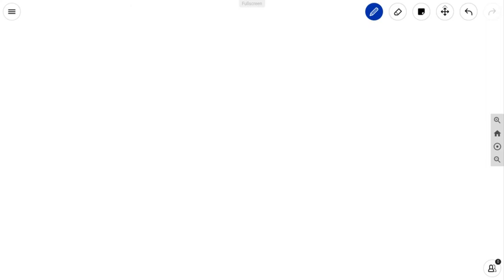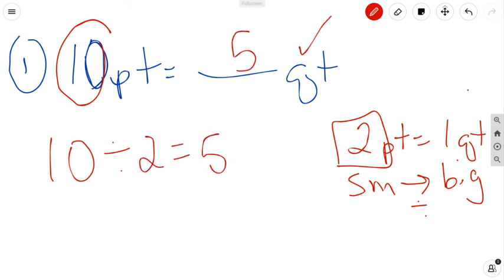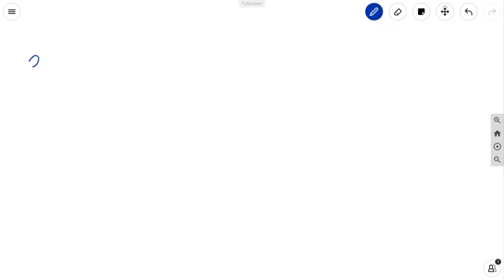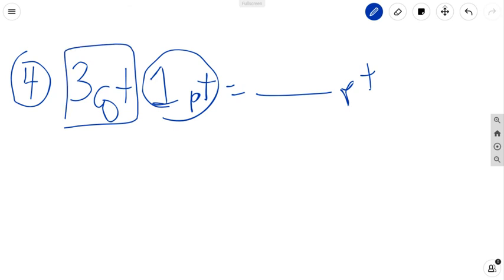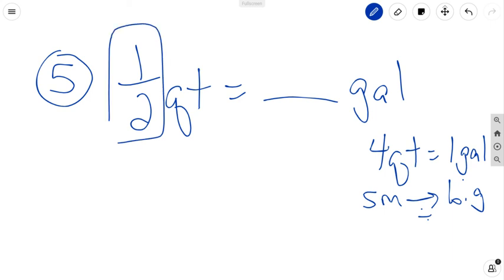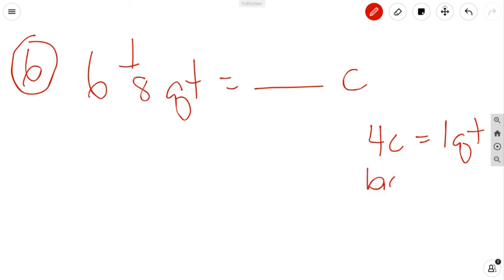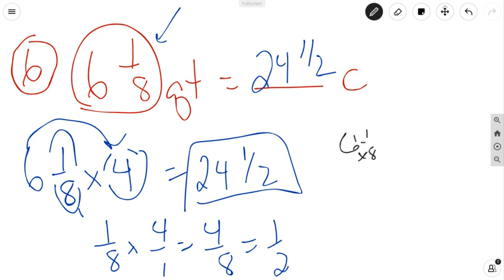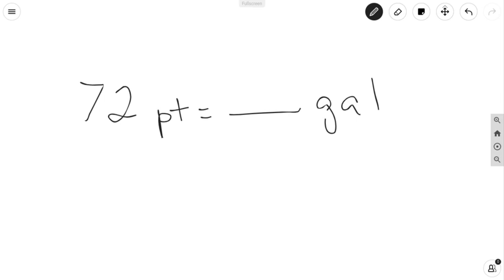12-2: Converting Units of Capacity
12-2: Converting Units of Capactiy